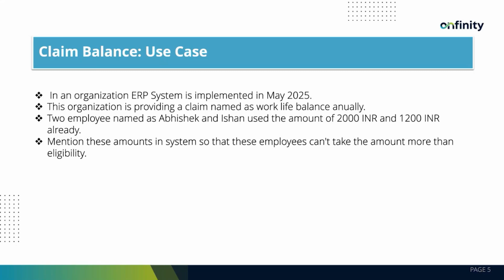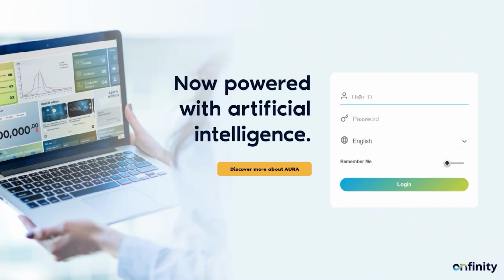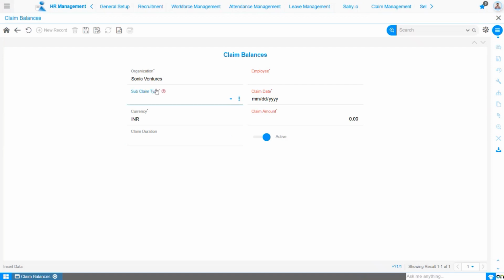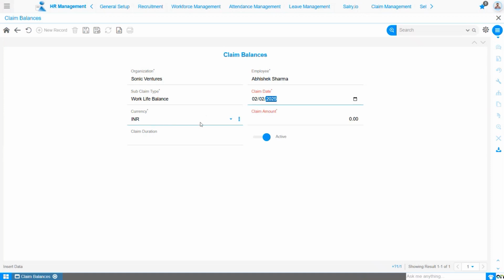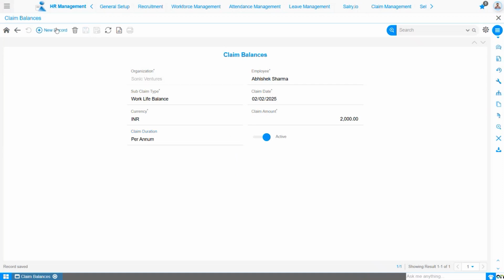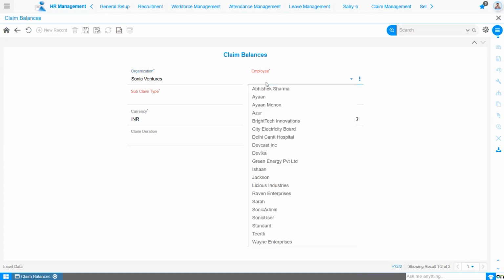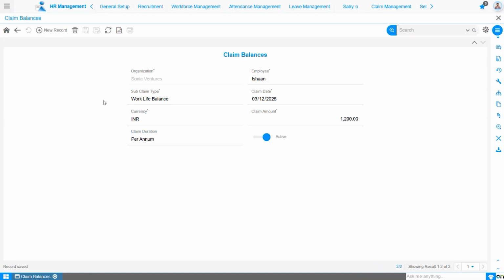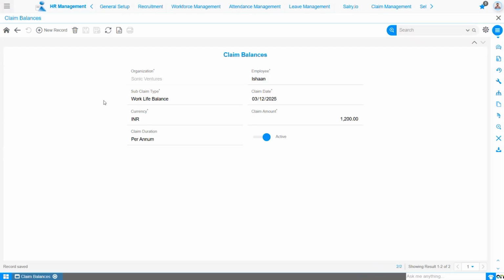02 Claims Management | Balances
Learn how to manage employee claim balances in Onfinity ERP with this step-by-step walkthrough. This video covers the complete process of recording claimed amounts for your employees to prevent exceeding eligibility limits in your HR claim management system.

Managing employee claims manually creates compliance risks and overpayment issues. This video shows you exactly how to use the Claim Balances screen in Onfinity to track what employees have already claimed against their annual benefits. You'll see how to set up records for multiple employees, configure subclaim types, and ensure your claim eligibility management stays accurate from day one.

HR administrators managing benefit claims
Finance managers tracking claim eligibility
Organizations implementing ERP systems with existing claim usage
Teams managing annual benefits like work-life balance programs
ERP users new to the Onfinity HR module

Accessing the Claim Balances screen in Onfinity
Entering employee claim records with organization and subclaim details
Configuring claim dates, amounts, and duration types
Handling claims recorded before system implementation
Calculating remaining eligibility for future claims
Managing multicurrency claim amounts

This process is essential when your ERP implementation begins after employees have already used portions of their annual benefits. By recording those amounts in the system, you ensure remaining balances are calculated correctly and prevent employees from exceeding their defined limits.

The video demonstrates a real use case: an organization that implemented Onfinity in May 2025 and needed to record prior claims for employees Abishek (INR 2000 claimed) and Ishan (INR 1200 claimed) against their work-life balance eligibility. You'll see how this setup maintains accurate claim tracking and eligibility management throughout the year.

Ready to streamline your employee claim management system? See how Onfinity handles this workflow in your environment.

TIMESTAMPS
00:00 Introduction and use case overview
01:15 Navigating to Claim Balances in Onfinity
02:45 Creating a new claim balance record
04:20 Entering employee claim details
05:50 Saving and creating multiple records
07:10 How claim eligibility calculations work